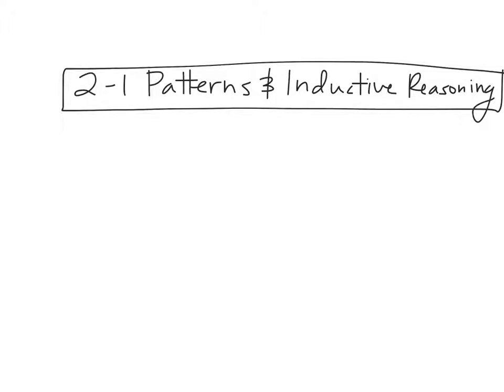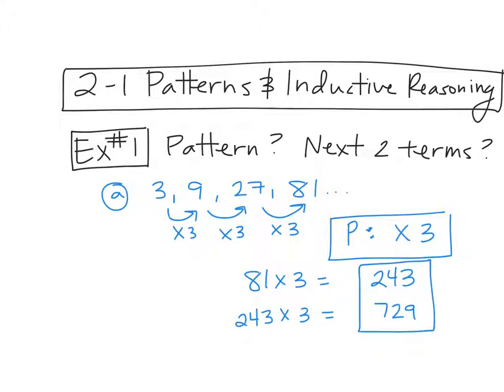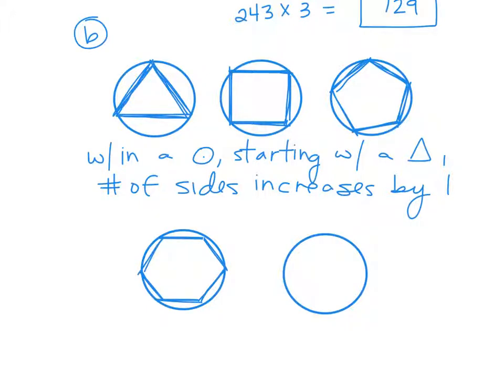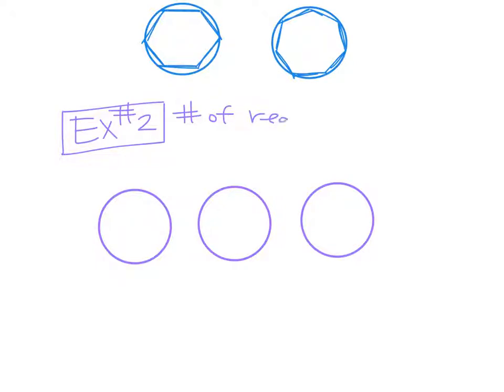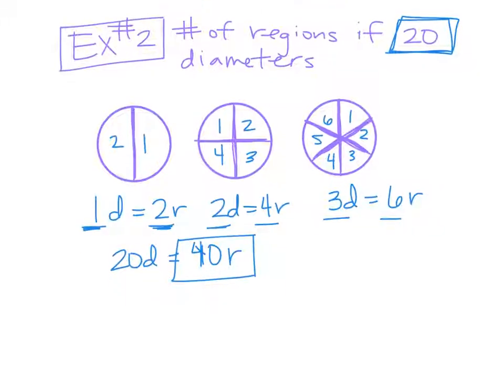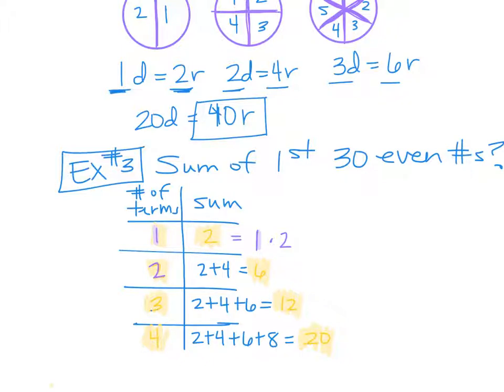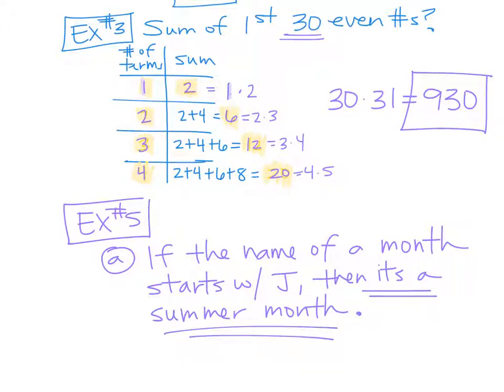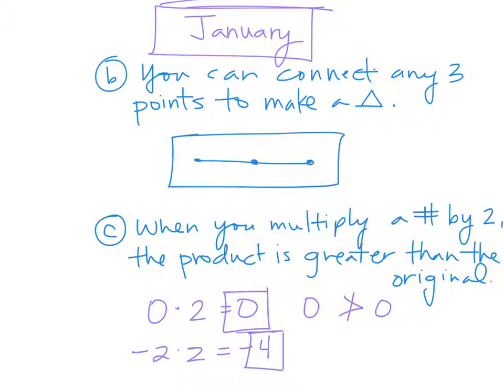Geom 2.1 patterns and inductive reasoning